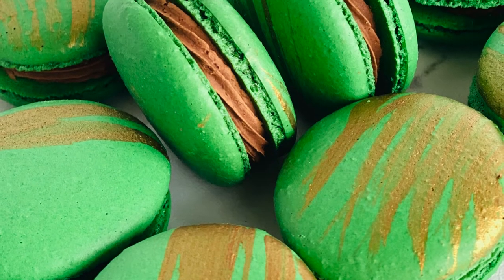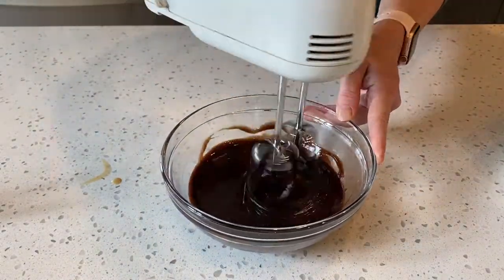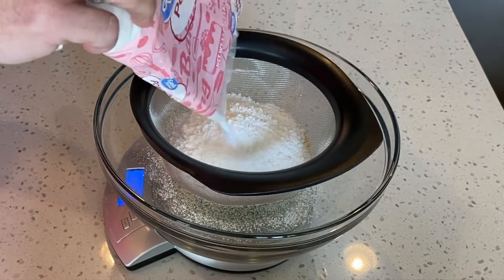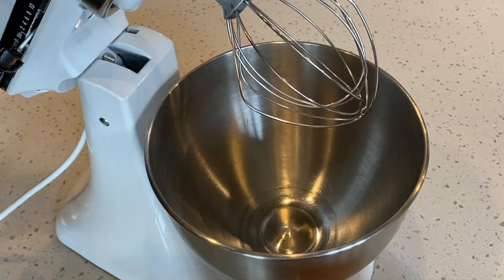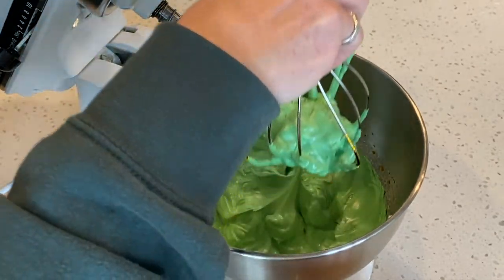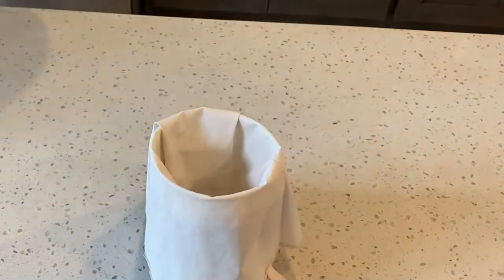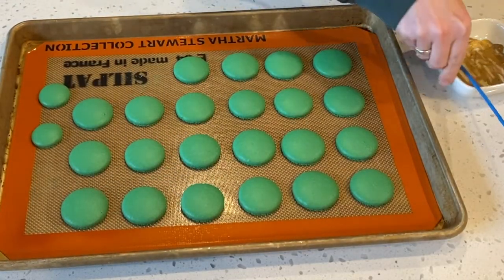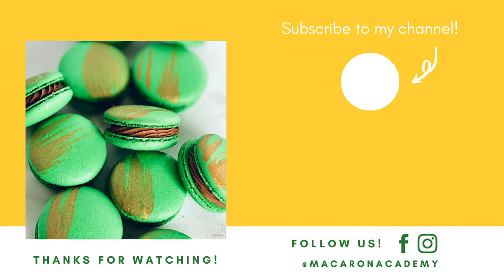St. Patricks Day | French Macarons With Baileys Chocolate Ganache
ST. PATRICK’S DAY | FRENCH MACARONS | WITH BAILEYS CHOCOLATE GANACHE// Let’s make green french macarons with a Bailey’s chocolate ganache filling. These macarons are perfect for a St. Patrick’s Day celebration or any occasion where you want to add Baileys Irish Cream to your dessert. The macaron filling is a chocolate ganache mixed with Baileys Irish Cream. Learn how to make macarons using the swiss method.  Follow along with Amy from the Macaron Academy.

Chapters:

00:00 - Intro
00:07 - Baileys Chocolate Ganache
01:49 - Macaron Ingredients
03:16 - Swiss Method Meringue
06:21 - Macaronage
07:03 - Pipe Shells
07:50 - Bake Shells
08:02 - Peek Inside Shell
08:16 - Decorate Shells
08:40 - Fill Shells

Macaron Shell:
95 g Almond Flour
95 g Powdered Sugar
90 g Granulated Sugar
90 g Egg Whites (Approx. 3 large eggs)
4 g Dried Egg White Powder
Gel Food Coloring
Gold Luster Dust mixed with cap full of Vodka

Baileys Chocolate Ganache Filling:
115 g Dark Chocolate Melting Chips
35 g  Heavy Whipping Cream
20 g Baileys Irish Cream (you can add more, just stir in a little at a time)
Needs to chill in refrigerator for 2 hours before piping

Equipment:

Kitchen Aid Mixer
Oven Thermometer
Pastry Bag
Piping Tip
Silicone Baking Mats
Gel Food Coloring